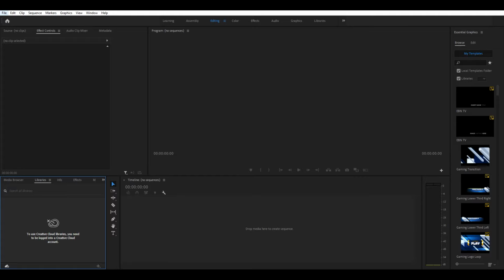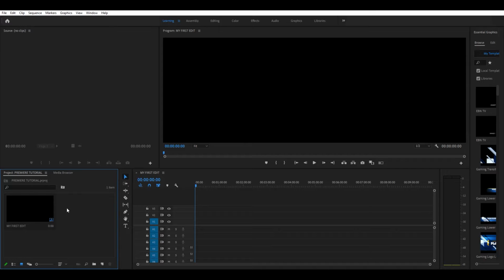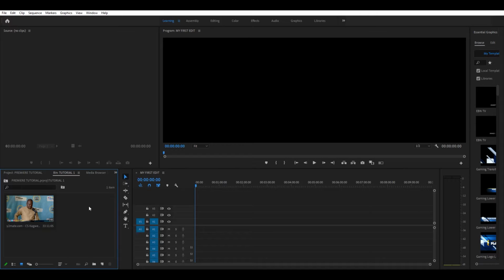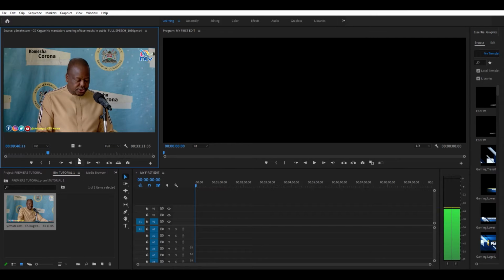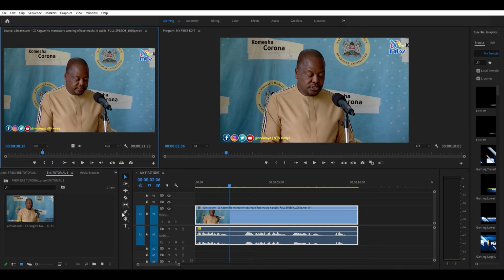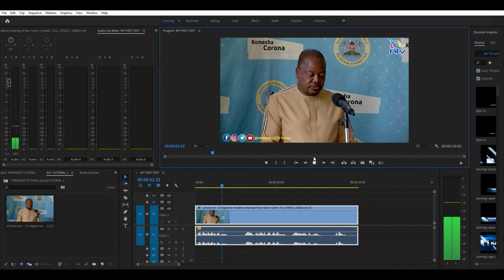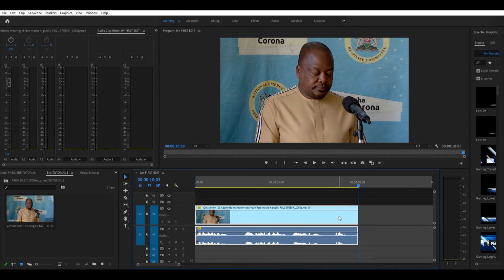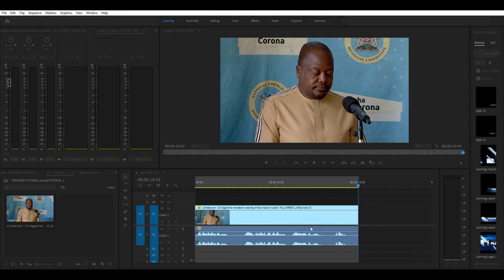PREMIERE PRO TUTORIAL FOR BEGINNERS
Get started with the ideal professional video editing software with this simplified Adobe premiere pro tutorial for beginners